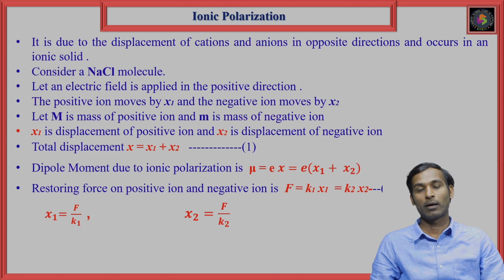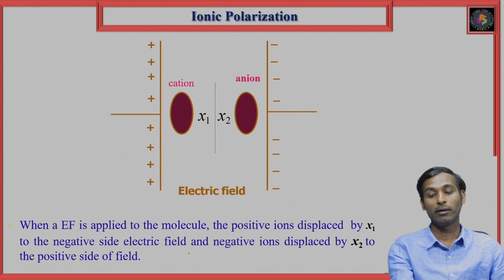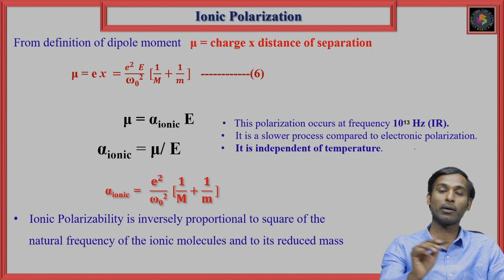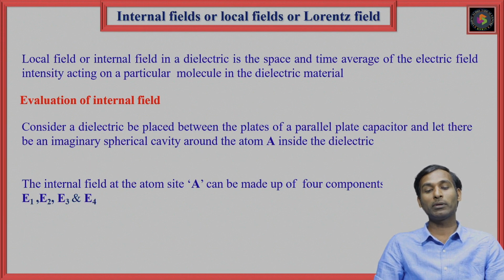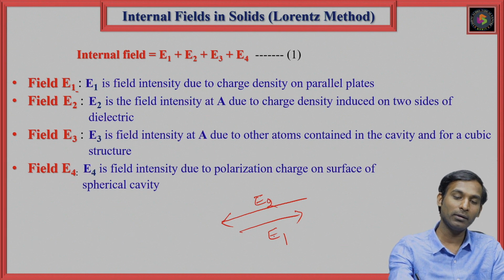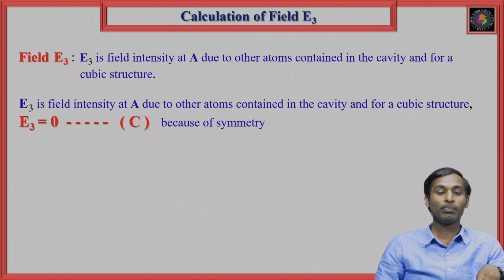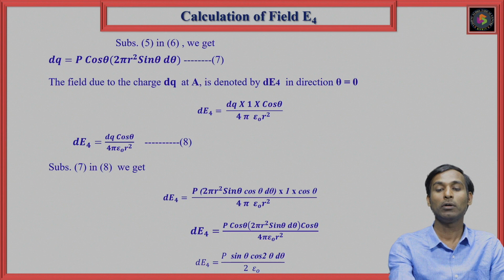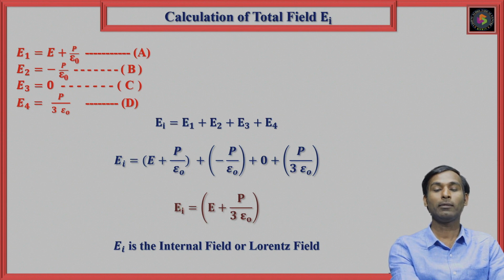Types of Polarization and Internal Field by Dr. T Vamshi Prasad